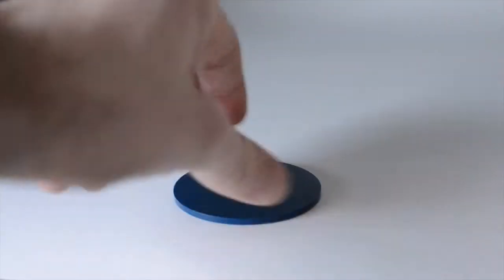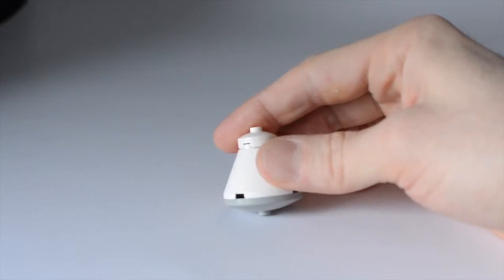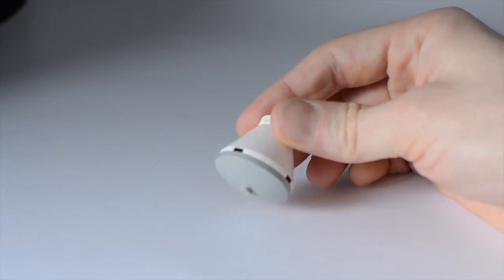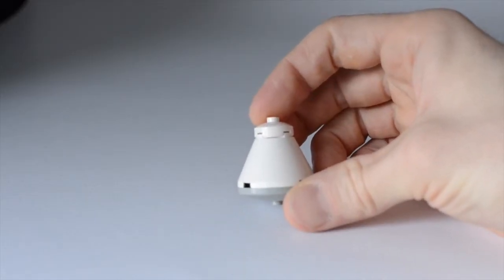Lego universal space capsule design 1:110 scale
I describe our optimized universal 4-stud diameter Lego space capsule design. Ideal for Apollo, Starliner, SpaceX, Orion, and other 1:110 scale capsules. What a difference 4 more parts can make!